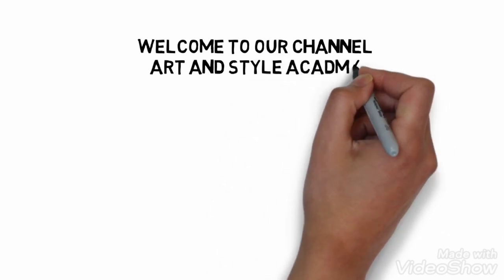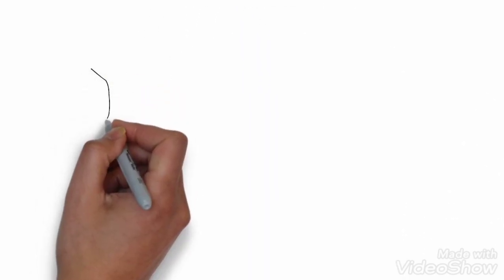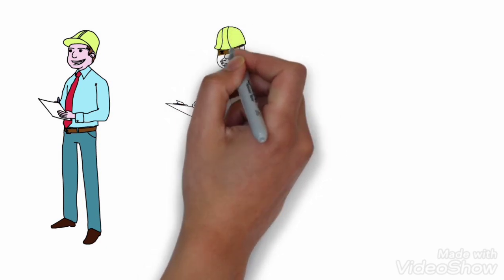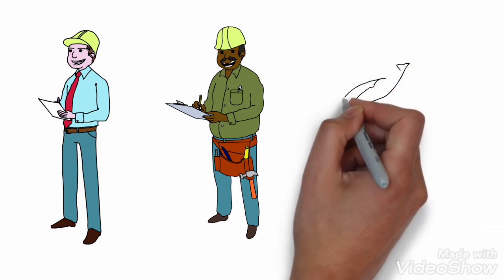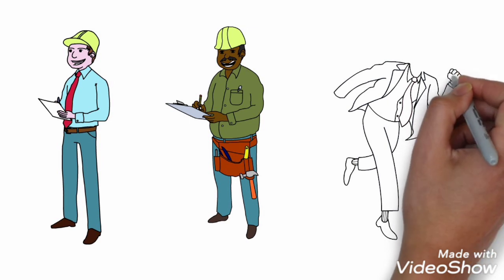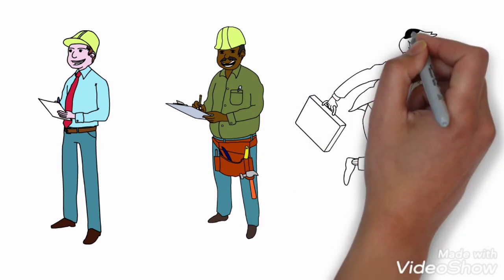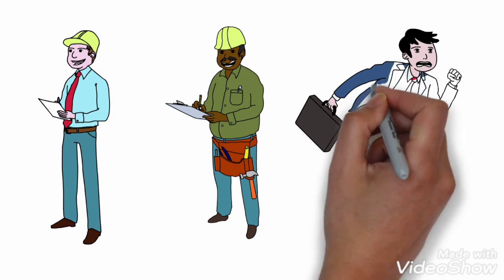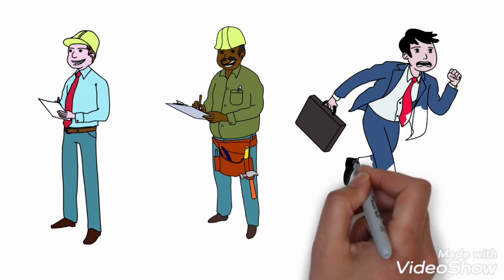how to draw mesothelioma law firm staff - youtube |drawing mesothelioma office staff - art and style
in this video we drawing mesothelioma law staff .